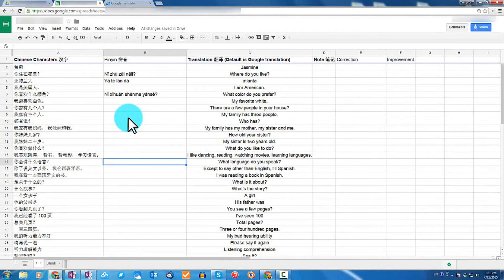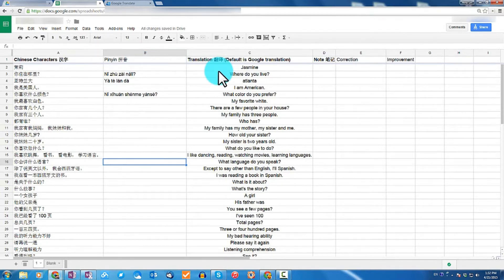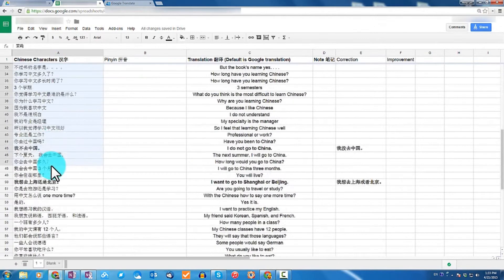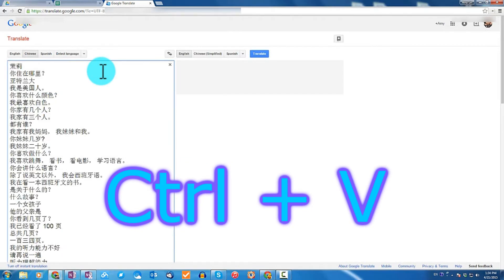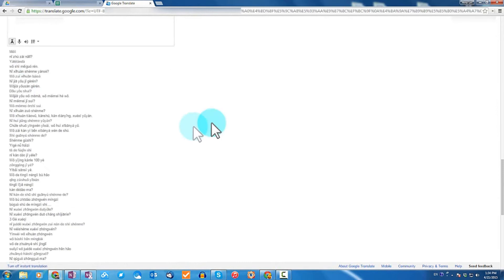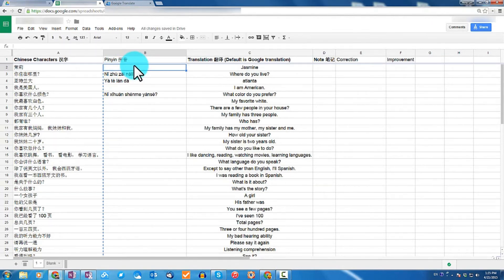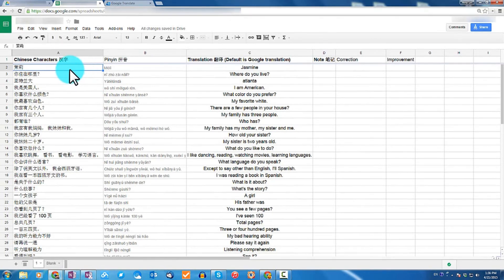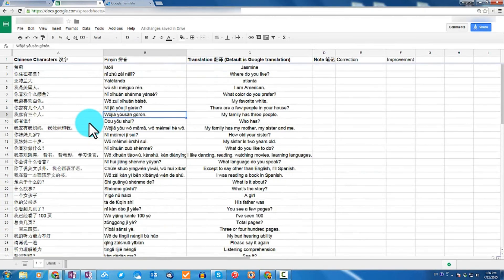Pinyin Generator for Lesson Note Organization - Great for Language Exchange / Tutoring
This is the most efficient organization method that I use for my students. I hope it will be helpful for your language exchange or tutoring! :) Organizing your notes using Excel sheet saves you the time from copy/pasting from Skype or chat window. Google auto translation is very neat if you want to avoid speaking your native language (especially during a live session!)

In this tutorial, I show you how I generate pinyin for the phrases used during the class. Pinyin generation occurs either during or after the session depending on the student level.

Need tutoring? I can help!

I offer online 1-on-1 tutoring. Or you can schedule a session with me on italki

I do have multiple social media pages, so follow the ones that interest you :D

It is free to sign up on Italki. But if you sign up and become a premium member using my link, I will get italki credit toward my language learning (^__^).